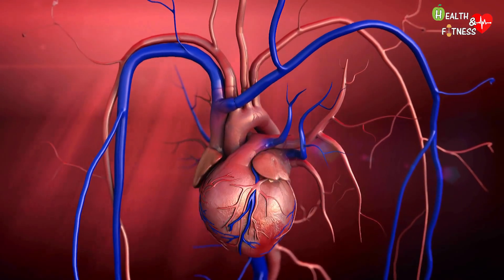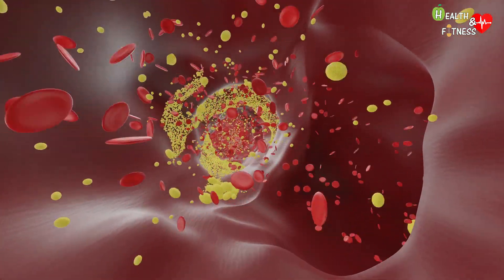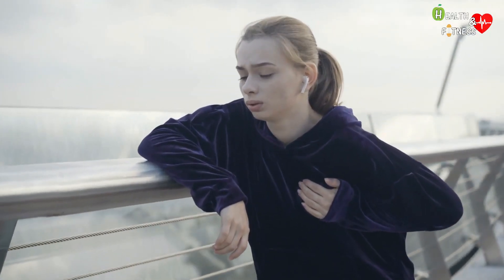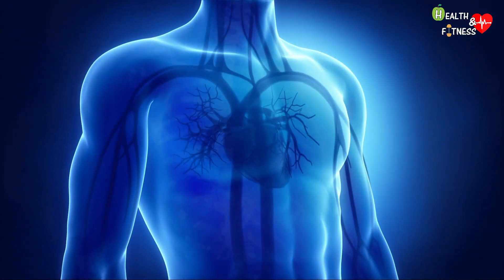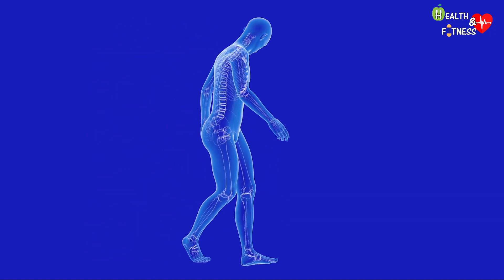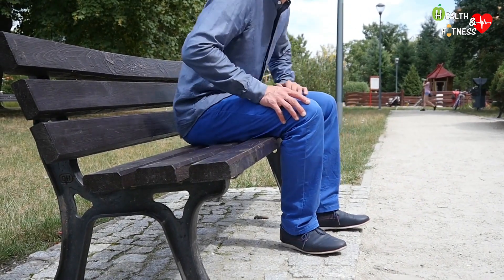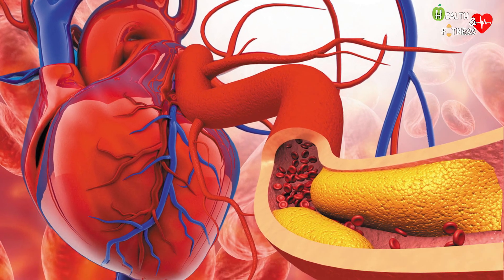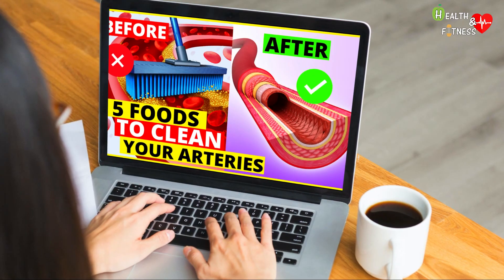Your Arteries Are Clogged! 5 Signs And Symptoms Atherosclerosis | High Cholesterol Symptoms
In this video we are going to see what are some signs and symptoms of atherosclerosis; pathological alteration of large and medium caliber arteries, in which the narrowing is caused by the accumulation of fats. Although atherosclerotic plaques can begin to form at a young age (around the age of 20), the symptoms usually start to become evident after middle age or in old age.

00:00 - Introduction
00:41 - Atherosclerosis
02:03 - Angina Pectoris
03:07 - Cardiomegaly
04:33 - Intermittent claudication
05:50 - Amaurosis Fugax